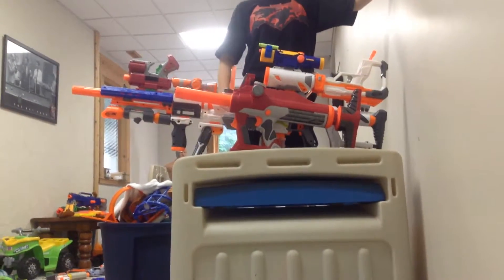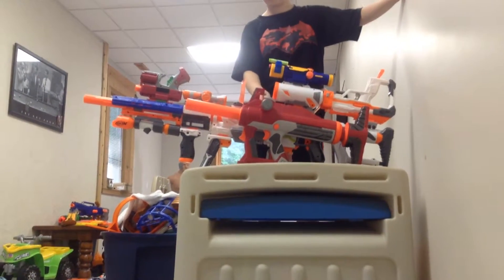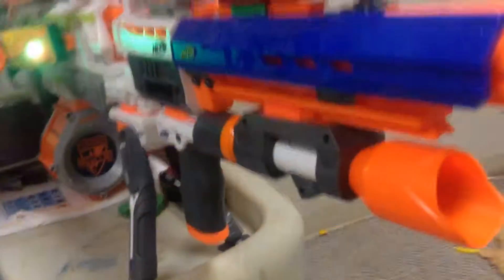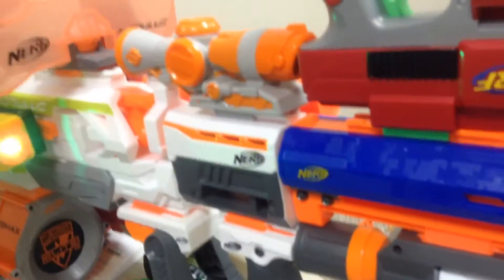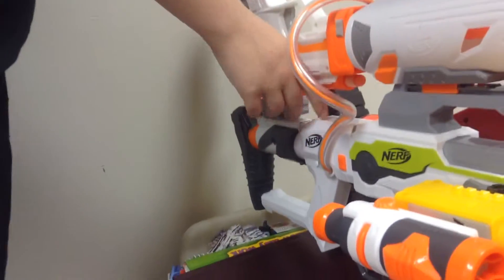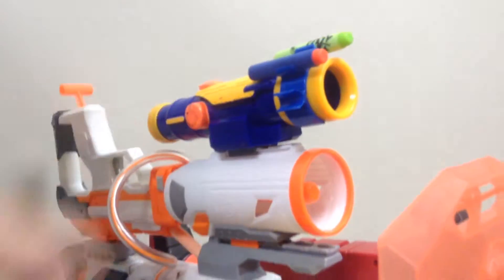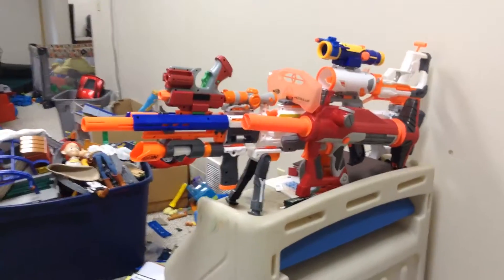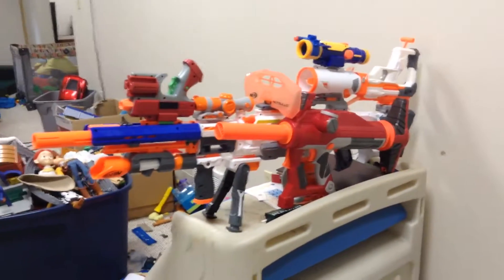MOST TACTICAL NERF GUN EVER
Special thanks to mr. Classified!